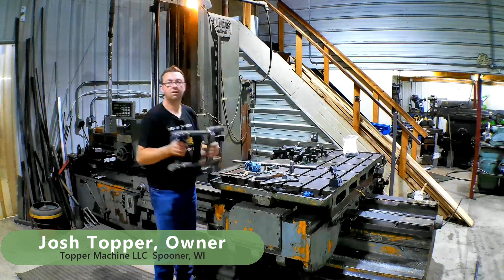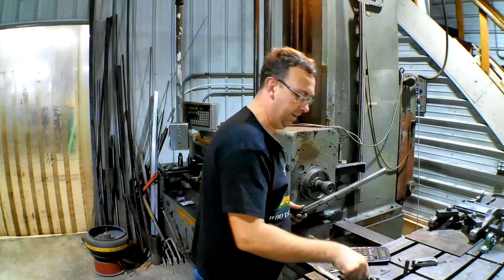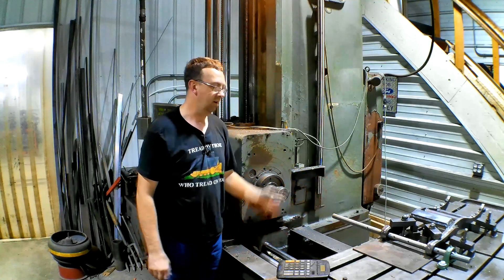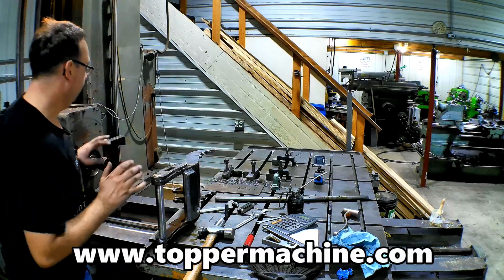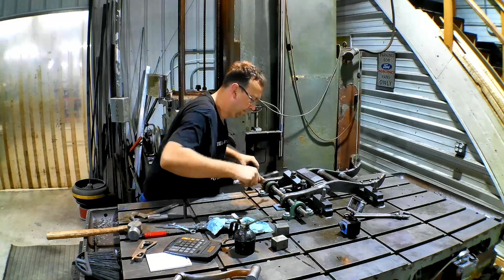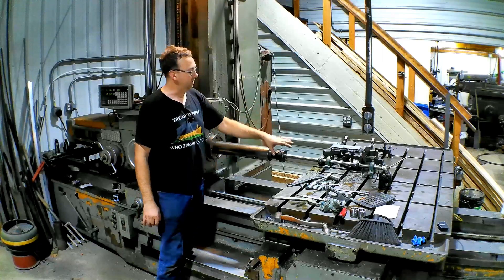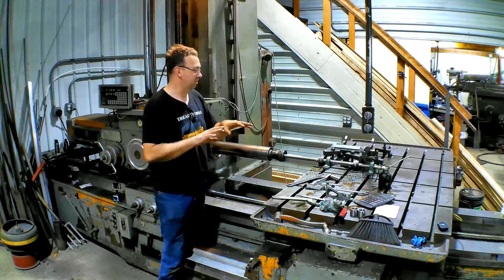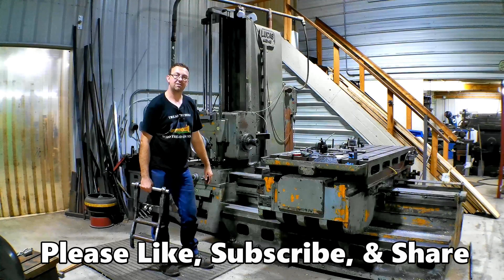Line Boring an Excavator Thumb on the Horizontal Boring Mill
Topper Machine LLC is always learning new things.  This particular job is no exception.  These parts are hydraulic grapple thumbs for Kubota mini excavators.  When I ran these parts several months back, I had never line bored, and I had no idea where to start.  So I built our own Line Boring Bar, and ground some HSS bits, and figured it out.  Now you can learn from my setup how it was done.

Watch as our 18 ton Lucas horizontal boring mill makes quick work of these 30 lb parts.

Since this is only our second time doing a line bore job, I am still learning.  So, if you see anything that is not right about our setup or process, feel free to point it out.